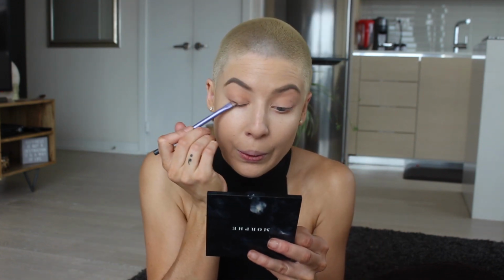GRWM: Life Update & Everyday Make-up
hihihi!!

Just a little life update and what I have been focusing on in this quarantine! I'm sending you all my love and light in this crazy time and I hope you guys are staying safe!

Xx G

Gabrielle.0livia ( the o is a zero)